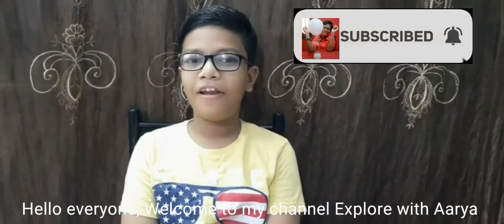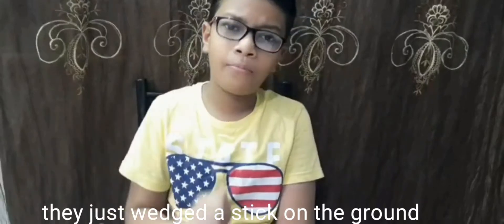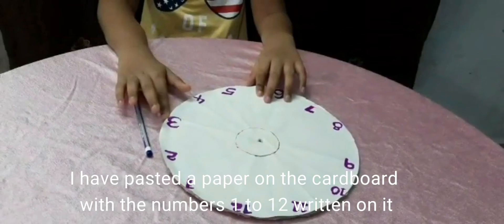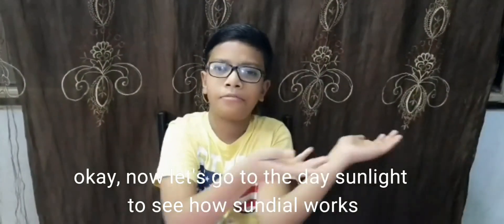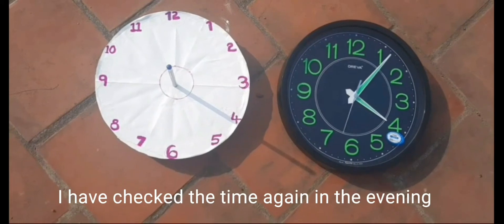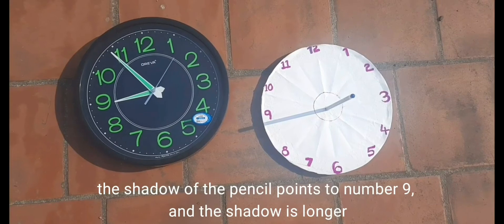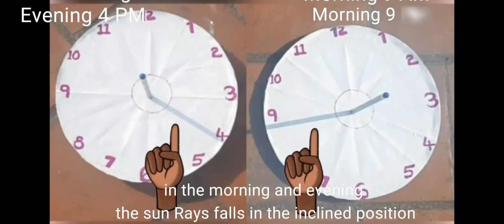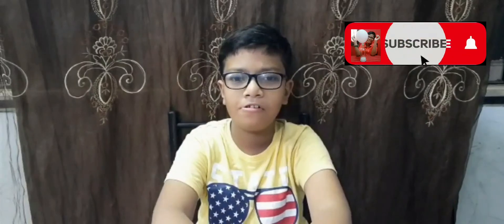How to make a Sundial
A sundial is a device that uses the position of the sun to reflect the time. An upright pencil or straw, is positioned to cast a shadow onto a pre-marked sundial face. As the sun moves across the sky, the shadow also moves. The concept can be easily demonstrated in your backyard or terrace with a very basic sundial built with a stick and a cardboard or paper plate

The materials required are:
Paper plate or cardboard
Sketch to write number
Pencil or straw